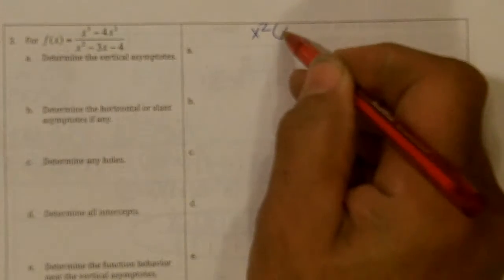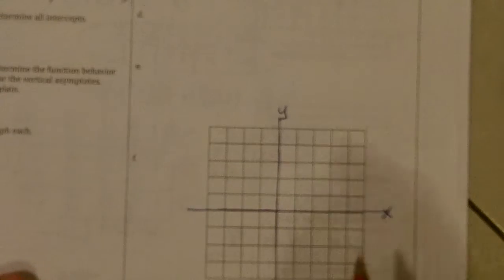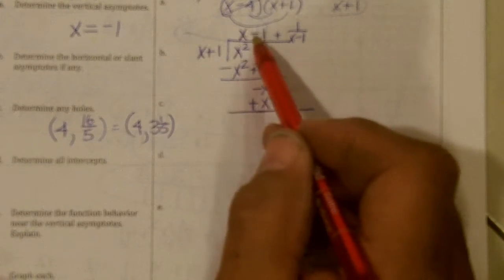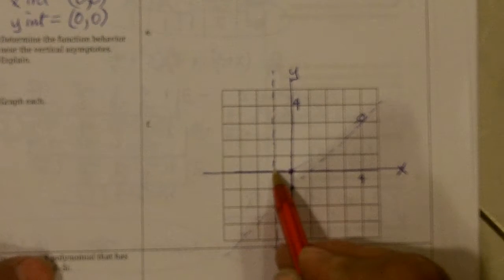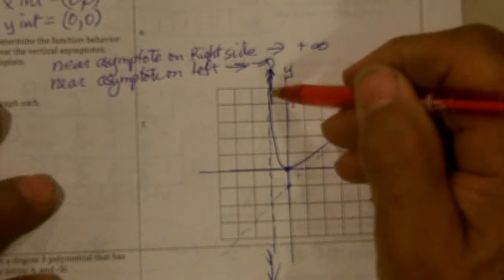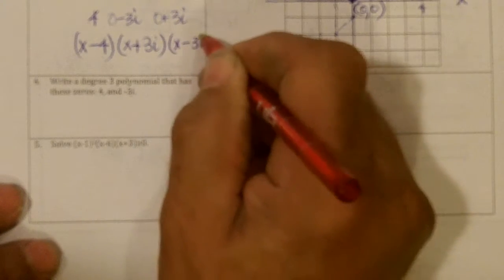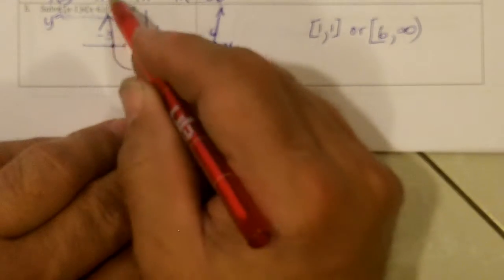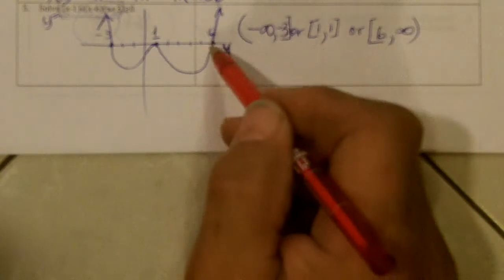153 Ch 4 Sample Test Pg 2